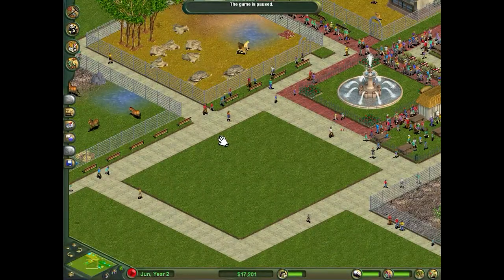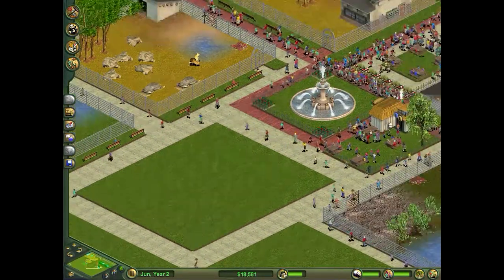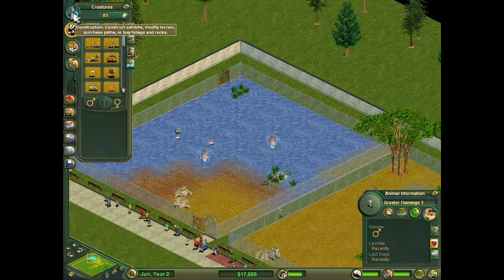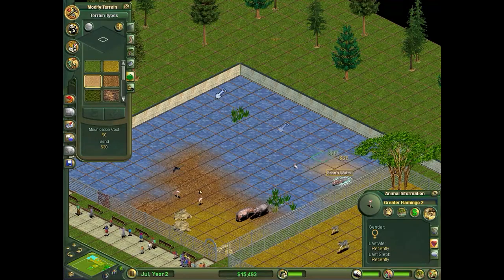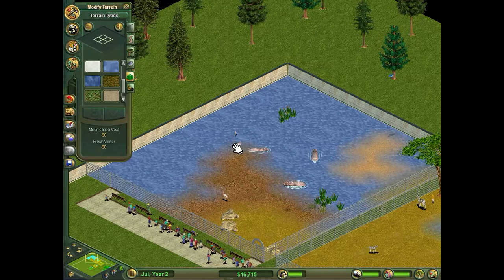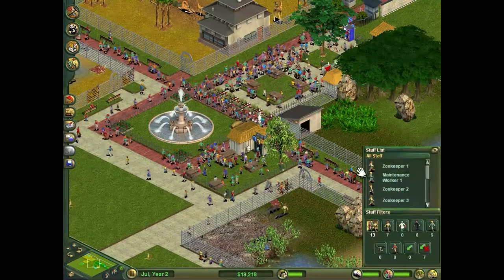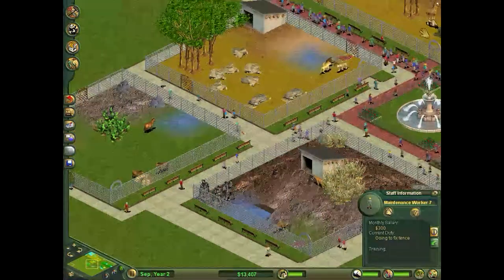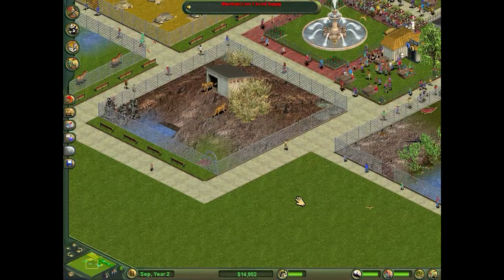Let's Play Zoo Tycoon: Complete Collection! Episode 7 - Flamingos and Mountain Lions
Still recovering from our debt, we decide to go towards the cheap option and add some flamingos to our hippo exhibit, as well as build a new exhibit for a pair of ferocious mountain lions!

For viewers' information, this episode was recorded last week, but I've only just managed to upload it, so apologies if anything sounds incorrect!